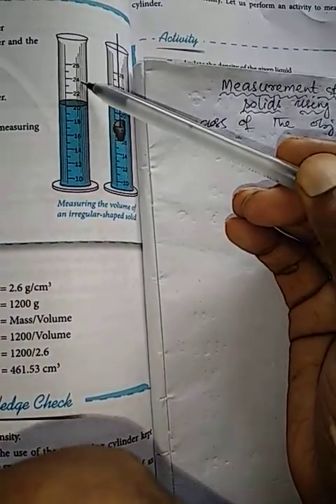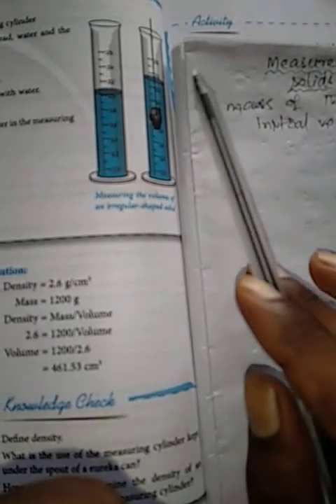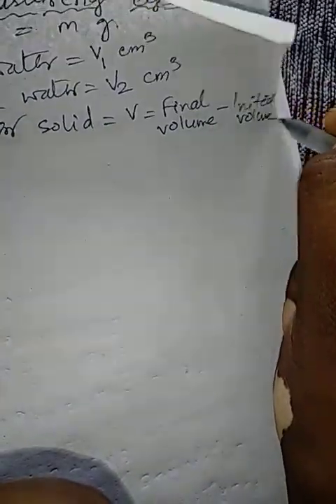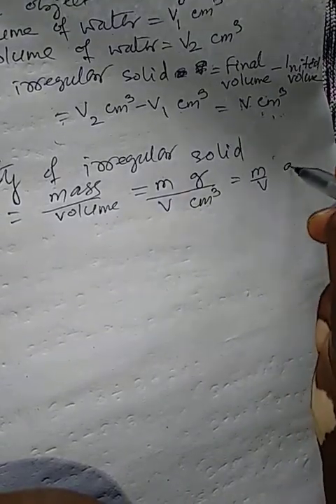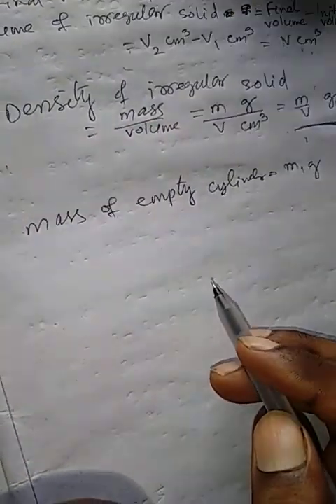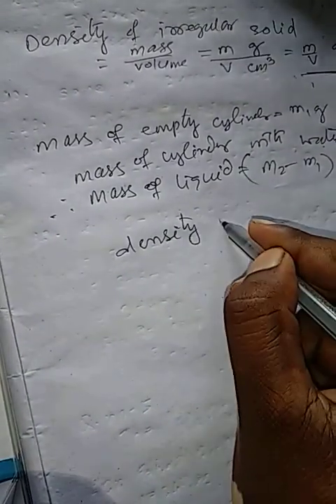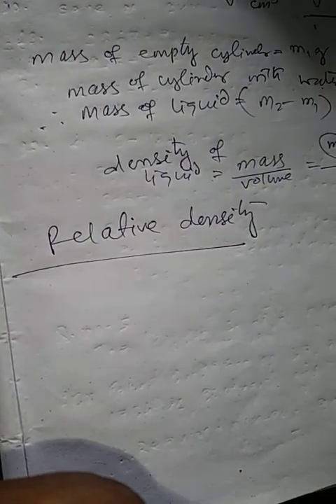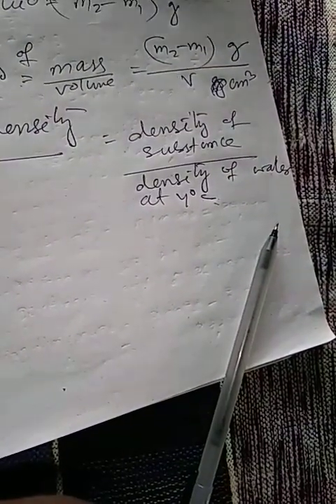STD 8 ICSE PHYSICS CH 2,PART 2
MEASUREMENT OF DENSITY.